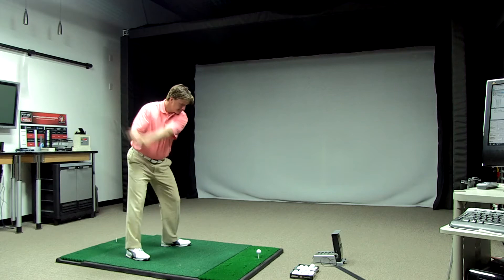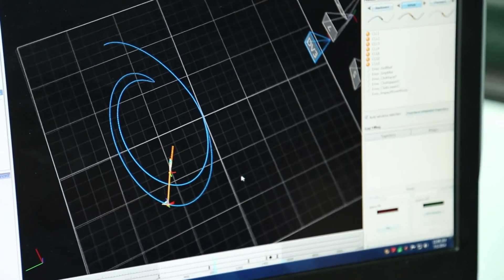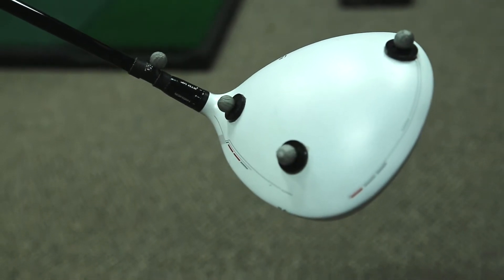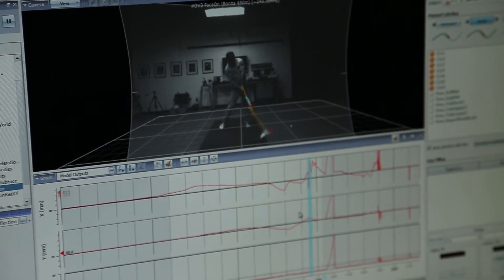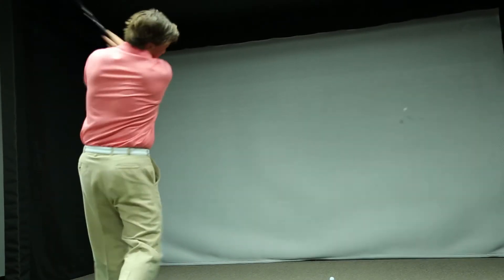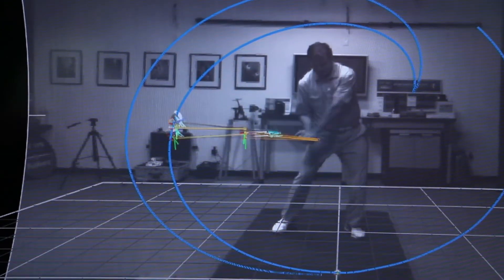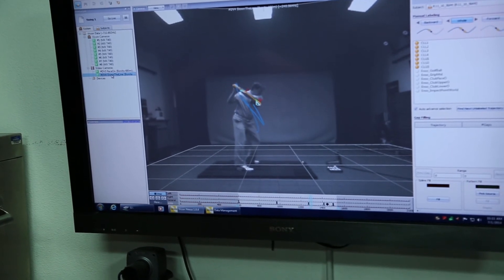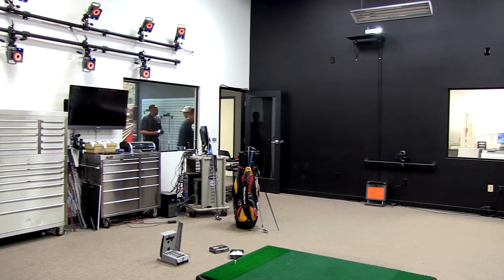Golf Tips TV: Fujikura ENSO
A look at Fujikura's revolutionary ENSO shaft research and motion capture system. ENSO is used by Fujikura to help see well beyond what the human eye and most other high-speed motion capture systems can to help develop high-performance golf shafts for all types of players. Golf Tips editor Ryan Noll interviewed Alex Dee, VP for Fujikura, to get the scoop on how ENSO works, it's implications and future plans for the technology.